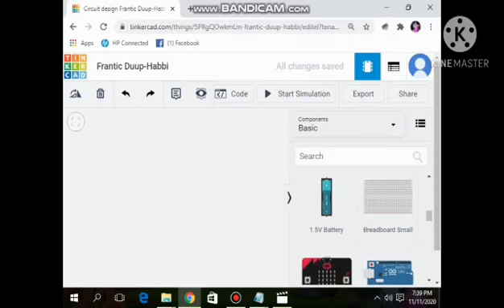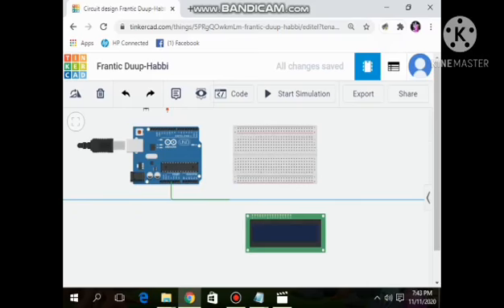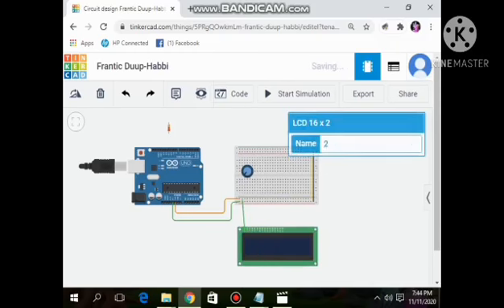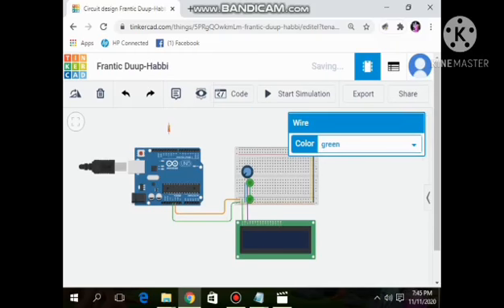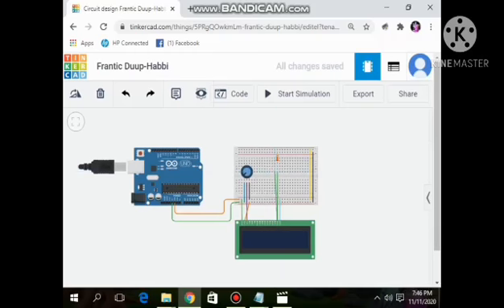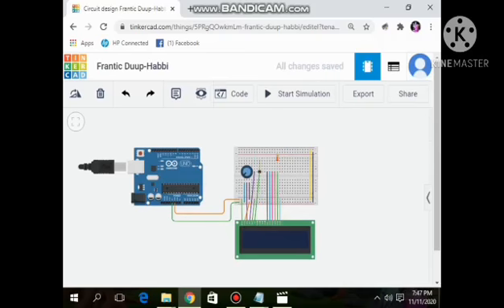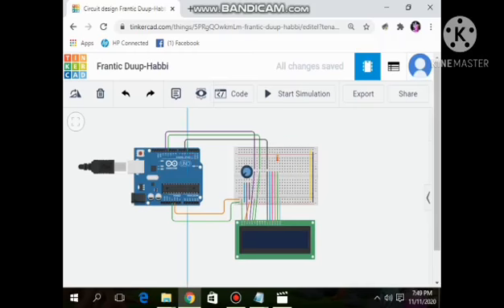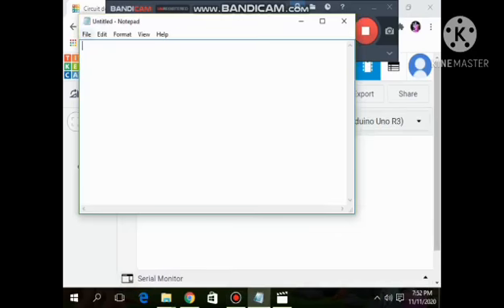RUNNING MESSAGE USING ARDUINO BY: GIERLY OLIVARES